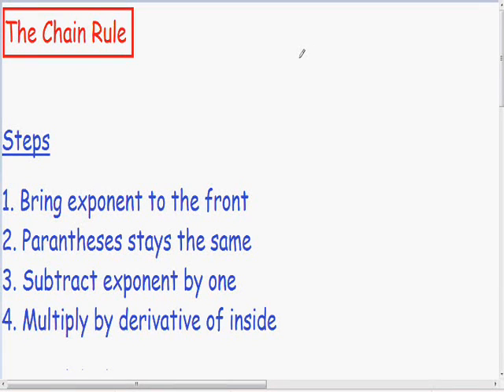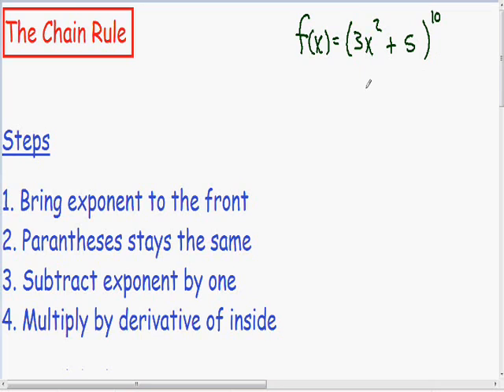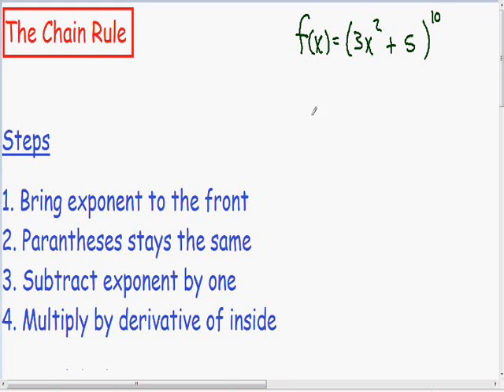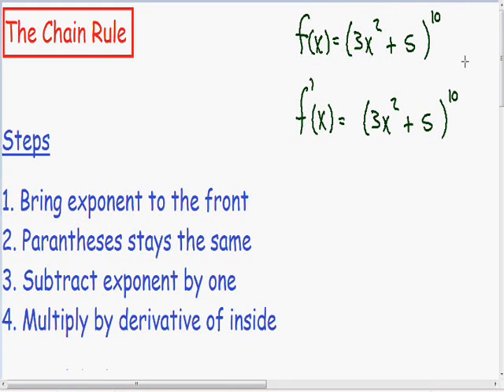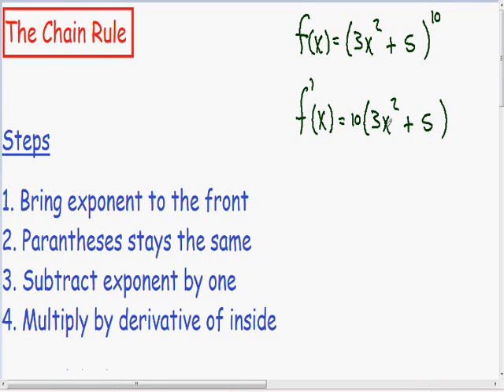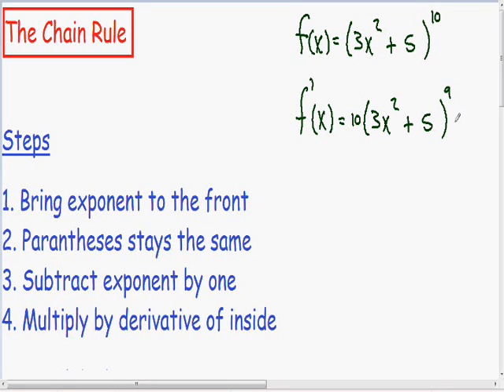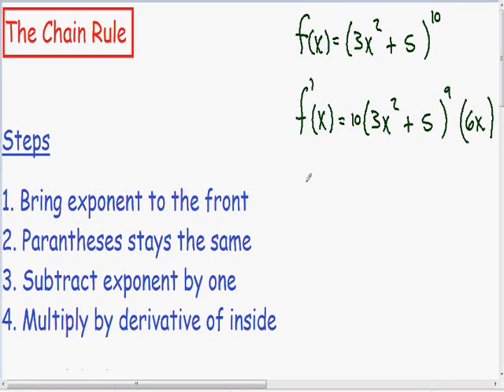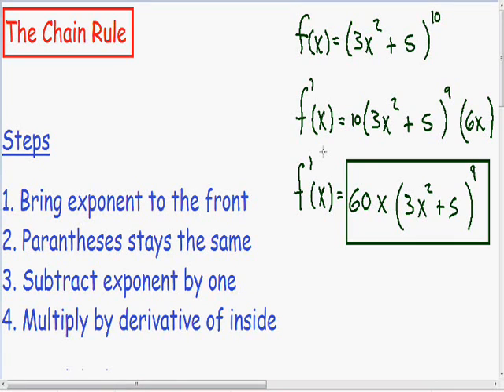Chain Rule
Chain Rule, step by step, derivative example.